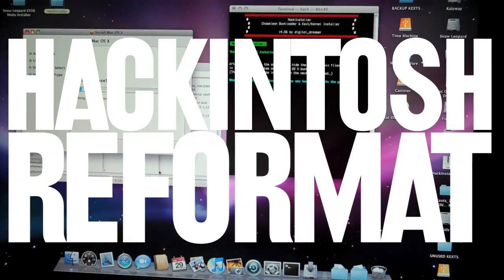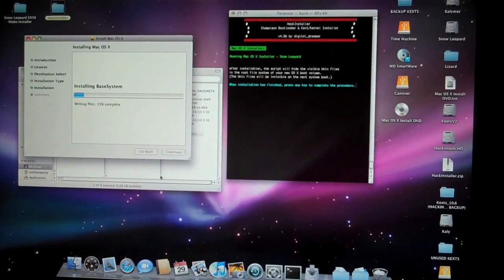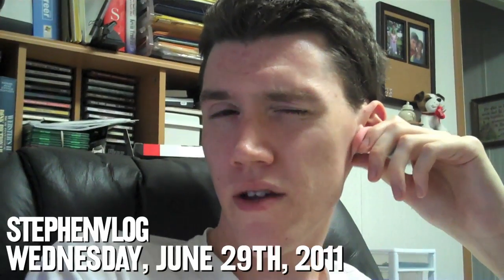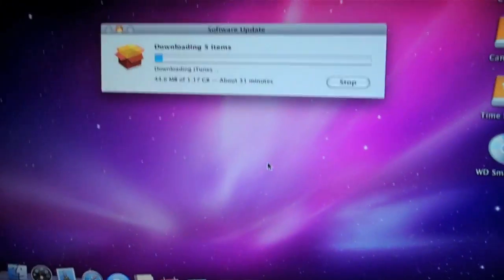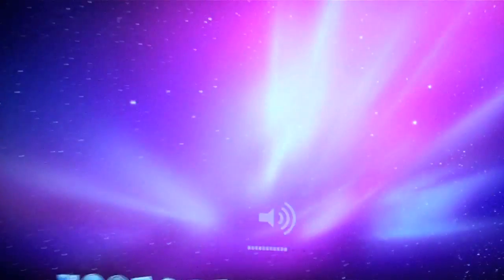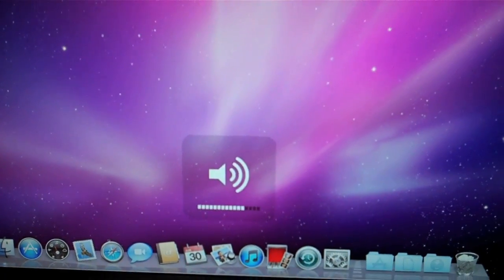Hackintosh Reformat (Day 582 - 6/29/11)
After an all-day affair, I've reformatted my computer (thanks to Mal having not updated to the latest version of OS X!) Has anybody given Hackintosh a shot? If not, here's some links to read up on: